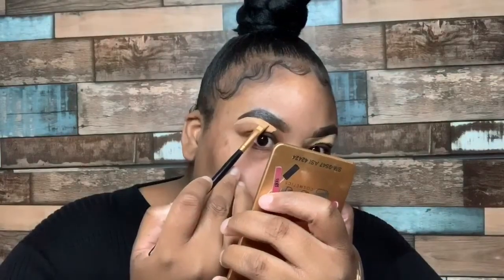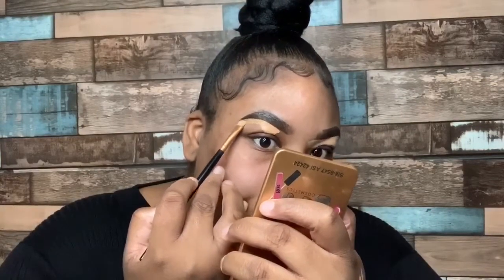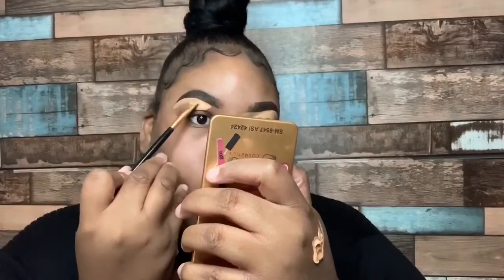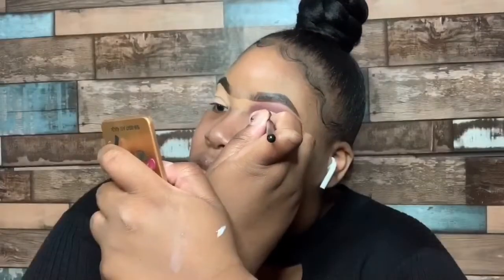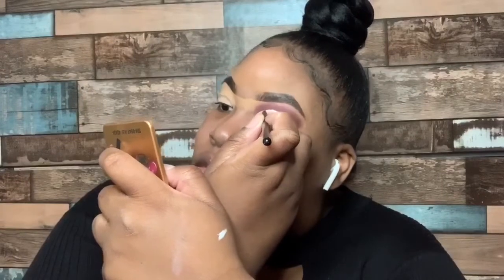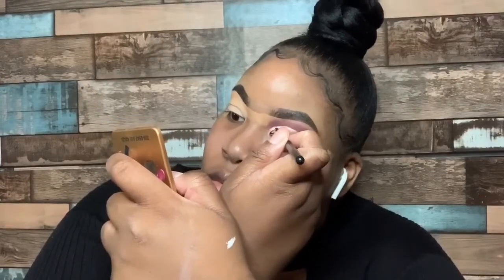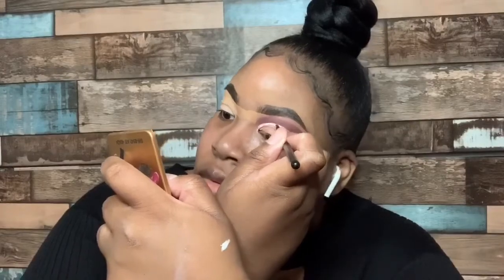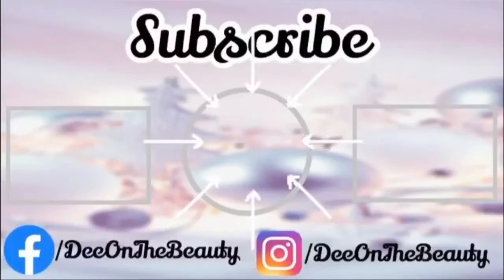✨ Soft Glam W/ Glitter Liner ✨| WOC | Beginnerfriendly | DeeOnTheBeauty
P R O D U C T S| DeeOnTheBeauty

Eyebrows:

Morphe Micro Brow Pencil Chocolate Mousse

LA Girl Concealer Medium Beige

Eyes:

Plouise Base Rumor 0.5 + 2

Plouise Secret Sinner Palette

Glitter

Semones Styles Lashes

Face:

MAC Hydration Infusion Serum

Wet n Wild Contour Stick 806

Maybelline Loose Finishing Powder 25

Black Radiance Contour Palette Medium to Dark

Lips:

Black Radiance Liquid Lipstick

Wet n Wild Liquid Catsuit Nudie Patootie

F I L M I N G | IPhone XR

Beginner Ringlight

Recommended Ringlight